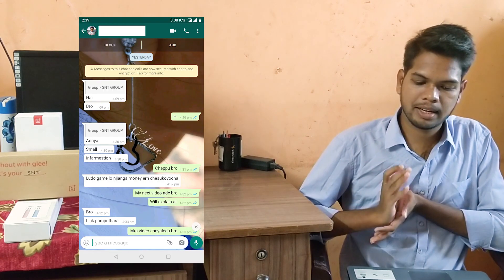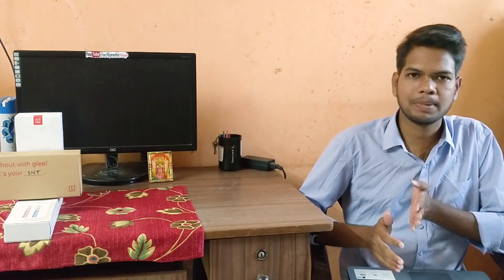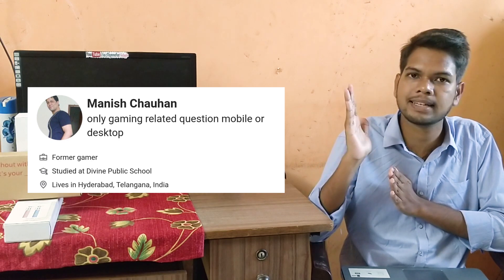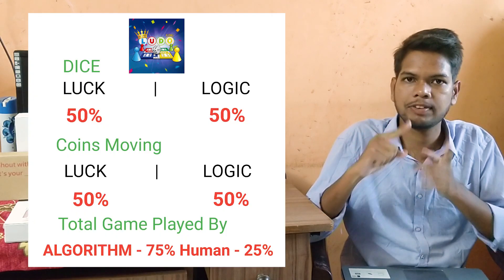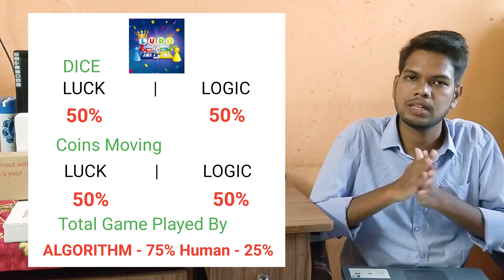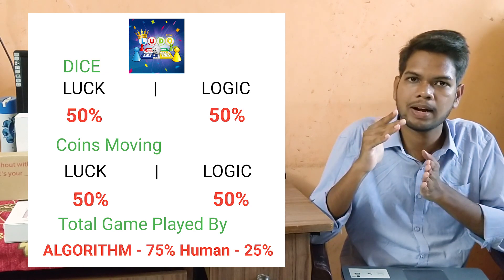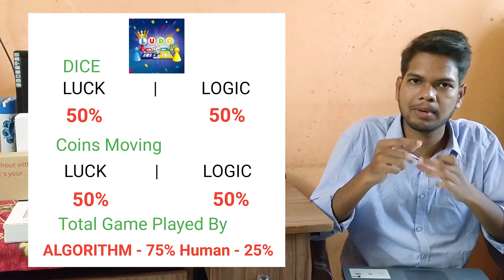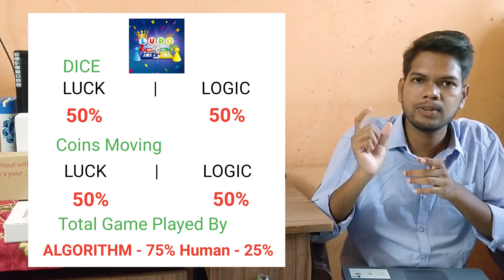Unknown Facts about Money Earning Ludo King Game | Ludo King Game Details in Telugu | Sai Nagendra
Unknown Facts about Money Earning Ludo King Game. In this Video I Explained about the Unknown facts about Money Earning Ludo King App in Telugu.